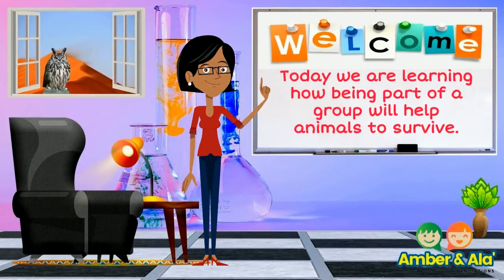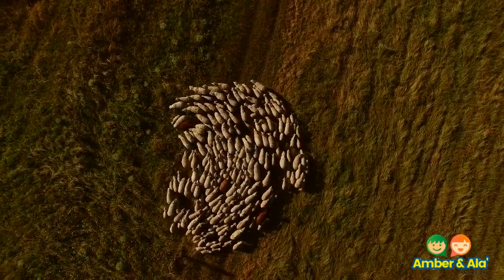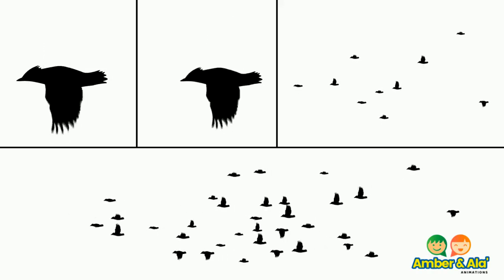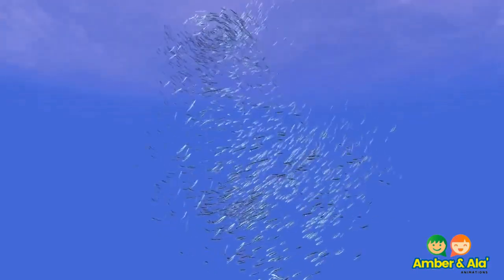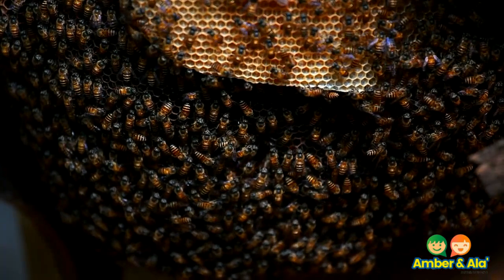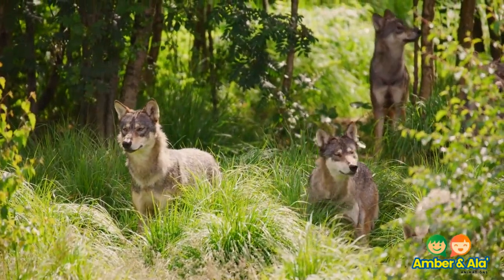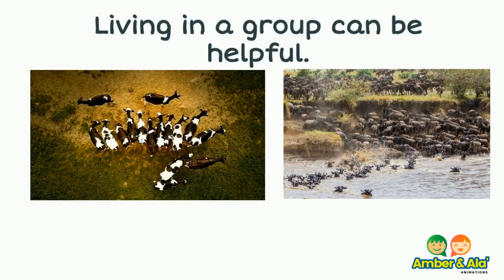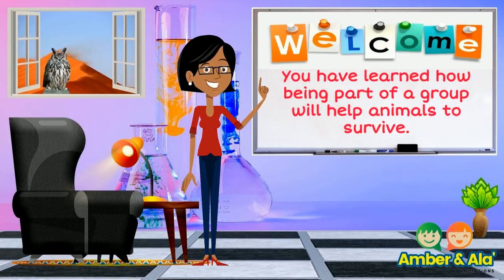Surviving While Living in an Animal Groups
This Science mini-lesson explains how living in a group can help animals to survive.

Extension:  Ask students to think of an animal group that is in their habitat.  Ask students to write a list of the benefits of those animals living in a group.

NGSS:
3-LS2-1